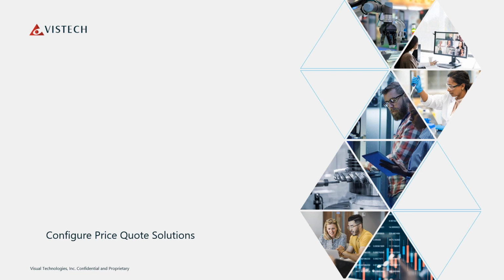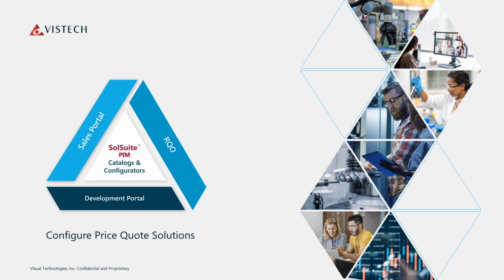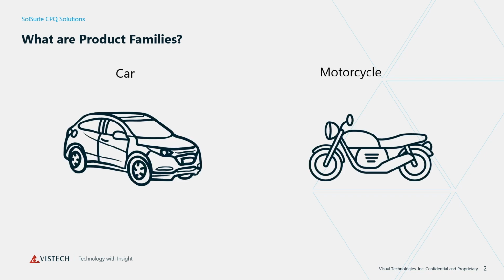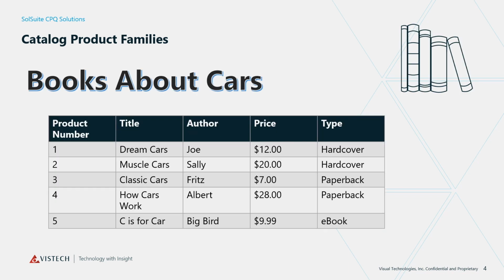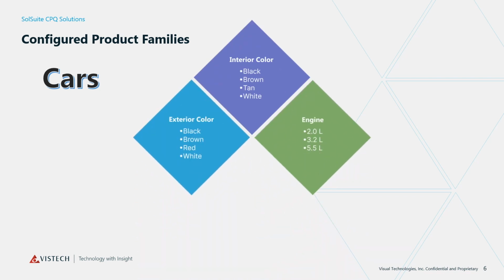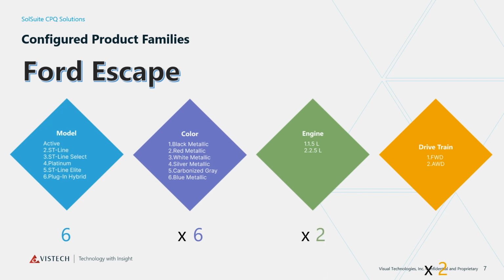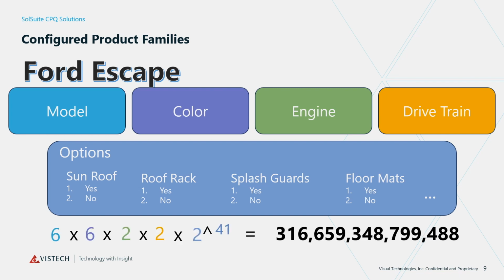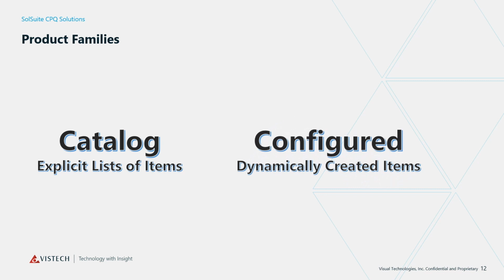Catalog vs. Configured Products - What You Need to Know!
Catalog vs. Configured Products!

In this video, we step into the world of eCommerce tailored for you businesses needs.

Decide between ready-made catalog items and custom-configured products made just for you.

Explore how VISTECH's SolSuite CPQ (Configure, Price, Quote) and PIM (Product Information Management) tools make online shopping easier and more precise. Learn about the convenience of catalogs versus the benefits of customizing.

Whether you want a quick purchase or a tailored solution, this comparison helps businesses make smarter choices in online shopping.